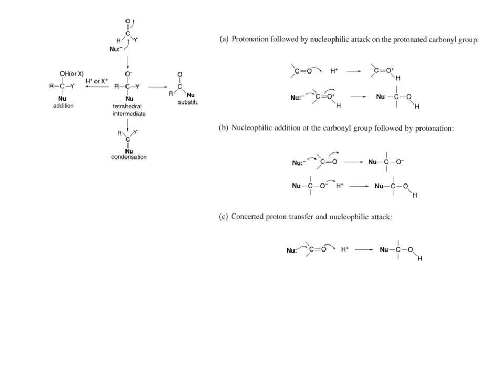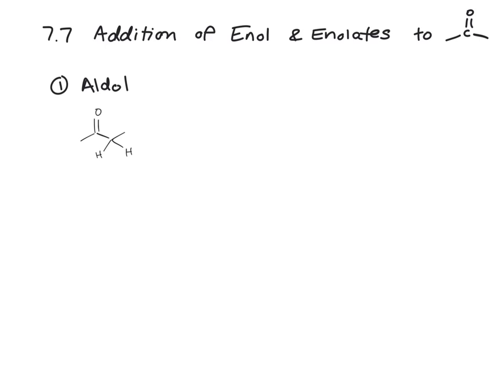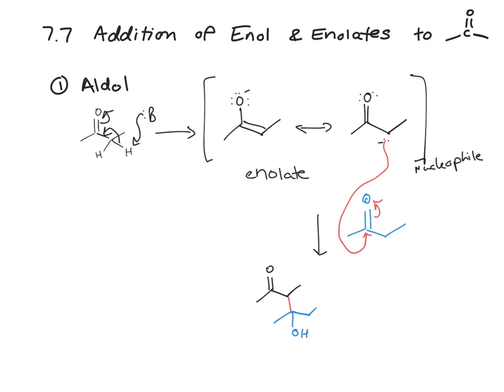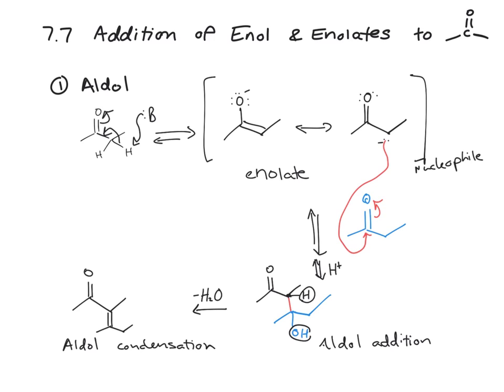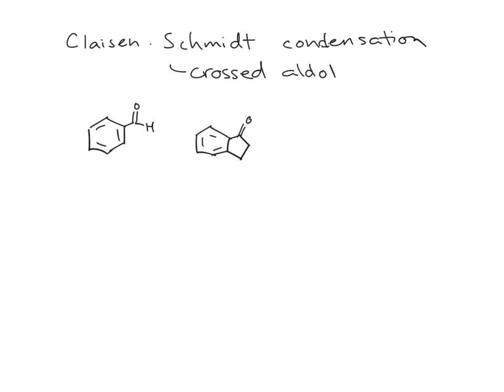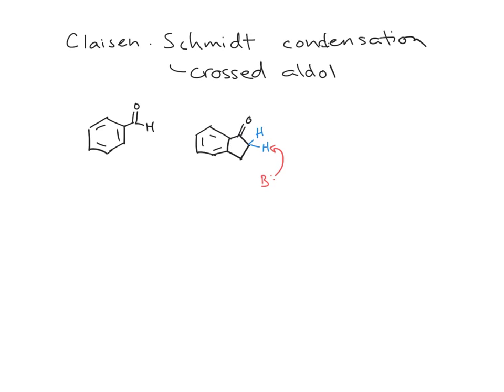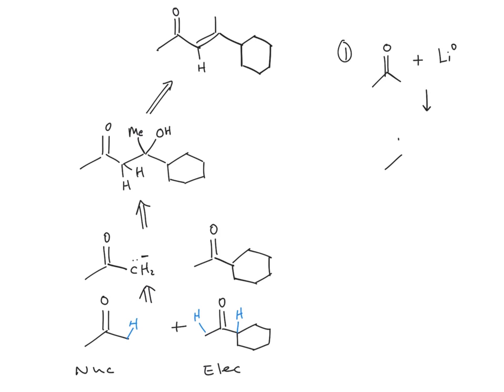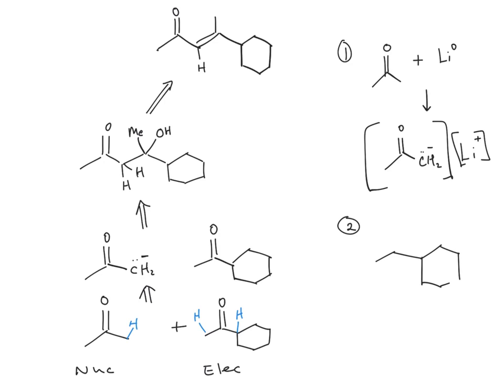Ch 7 Carey & Sundberg (part 4)